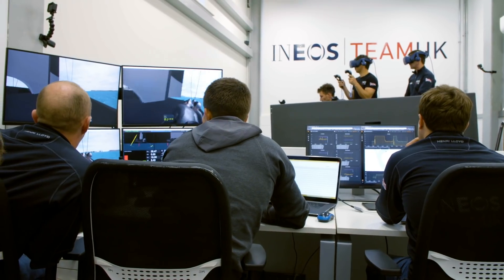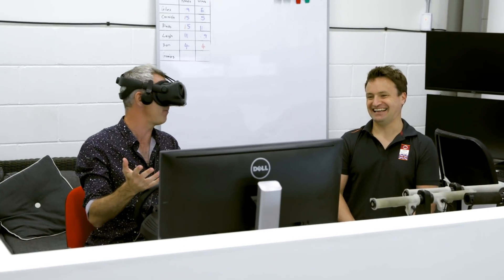The America's Cup And INEOS TEAM UK - BBC Click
The America’s Cup is one of the biggest and toughest sailing races in the world. We took a look at what goes into making a boat to compete.